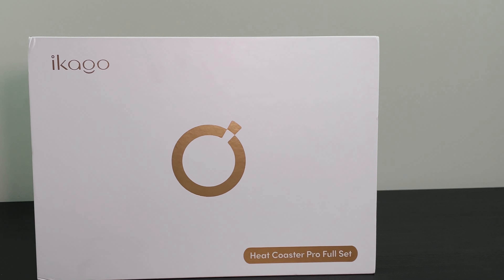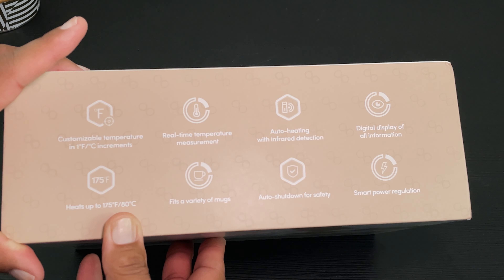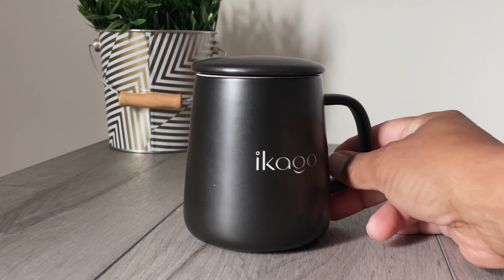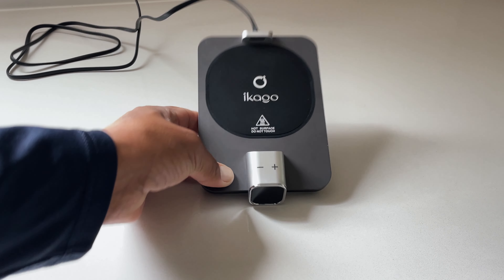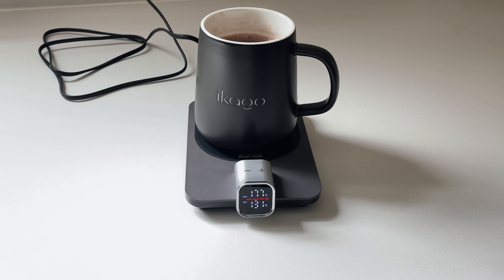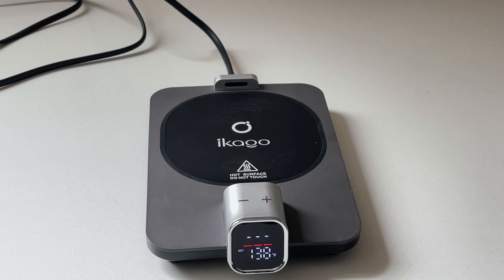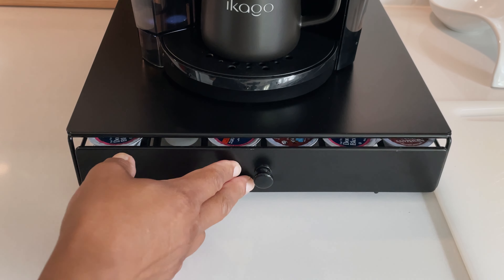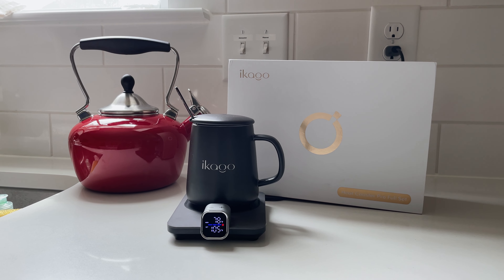The Best Gift for Coffee Lovers! IKago Mug Warmer Set Review!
In this video  I show you the  ikago smart coffee warmer set includes a coffee mug warmer, a 15oz ceramic mug plus a lid and a coffee spoon. Not only a perfect coffee gift set for birthday or father's day, it's also an office gift, office gadget for desk or work from home essential.

▬ ❤ Favorite items on my desk  ▬▬▬▬▬▬▬▬▬

🛒BenQ ScreenBar Halo
🛒ErGear Standing Desk
🛒 Power Strip Surge Protector 10 ft Cord
🛒 VIVO Clamp-On Vertebrae Cable Management Kit
🛒 Huanuo Dual Monitor Stand
🛒Pixio PXC277A Monitor
🛒ASUS VG278QR
🛒Mocalido Candle Warmer Lamp
🛒Pwnage Precision Gaming Mouse Pad
🛒Divoom Ditoo Retro Pixel Art
🛒ikago Smart Temp Control Coffee Mug
🛒Autonomous Premium Ergonomic Office Chair
🛒Onten 10Gnps Hub

 ▬ ❤What I Create With ▬▬▬▬▬▬▬▬▬
🛒Elgato Wave Microphone Arm
🛒Moukey Shock Mount
🛒RODE PodMic USB